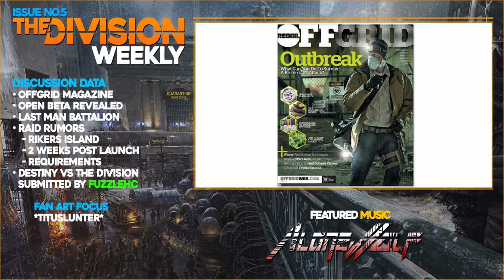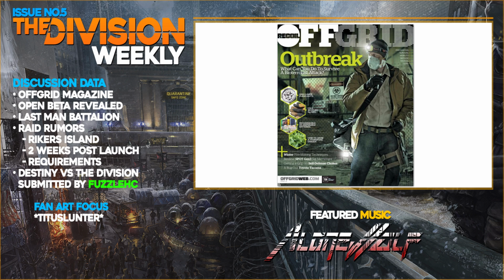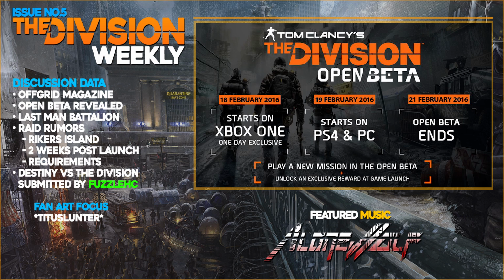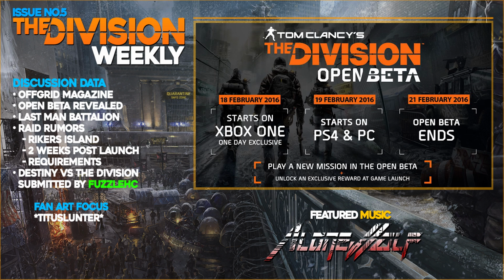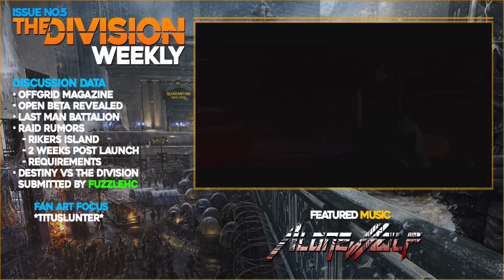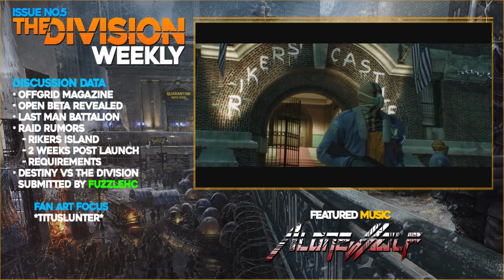The Division Weekly | Raid Rumors, Open Beta [Issue No.5]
8 man raid rumors, open beta news, and some sick art are locked and loaded in Issue No.5 of The Division Weekly